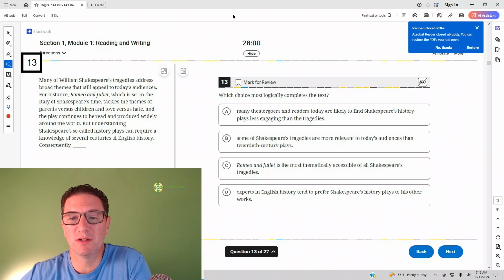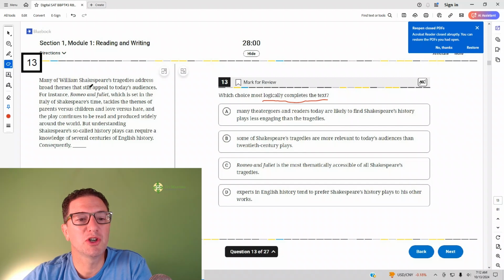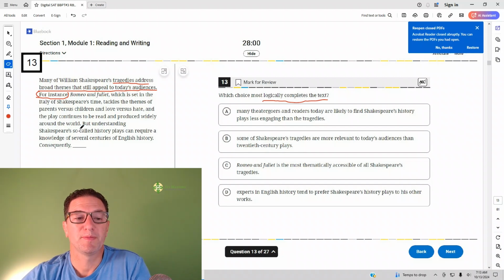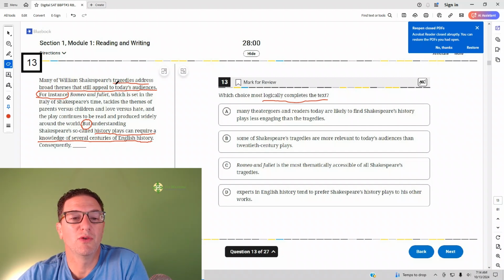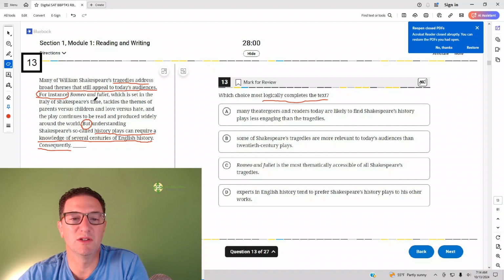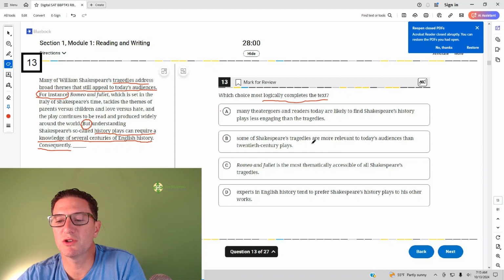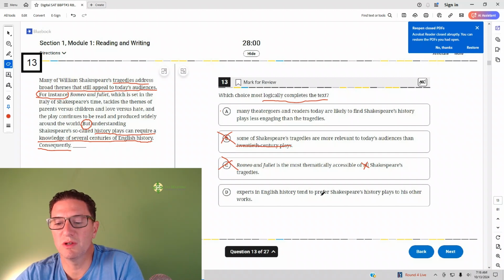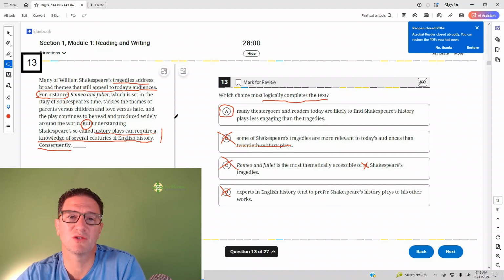Digital SAT practice test 3 reading and writing module 1 number 13 || Ivy Masters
Save yourself from the tragedy of running out of time
You'll be amazed at how this one question can completely change your approach to SAT reading and writing!
reading comprehension, Summarize and predict, Blue book app, digital SAT, Bluebook app, New SAT

Many of William Shakespeare's tragedies address broad themes that still appeal to today's audiences.  For instance, Romeo and Juliet, which is set in the Italy of Shakespeare's time, tackles the themes of parents versus children and love versus hate, and the play continues to be read and produced widely around the world.  But understanding Shakespeare's so-called history plays can require a knowledge of several centuries of English history. Consequently, _________

Which choice most logically completes the text?

(A) many theatergoers and readers today are likely to find Shakespeare's history plays less
      engaging than the tragedies.
(B) some of Shakespeare's tragedies are more relevant to today's audiences than twentieth-
      century plays.
(C) Romeo and Juliet is the most thematically accessible of all of Shakespeare's tragedies.
(D) experts in English history tend to prefer Shakespeare's history plays to his other works.

In this video, we present SAT Reading and Writing Practice Test 3, focusing on Module 1, Question 13. This comprehensive practice session is designed to enhance your skills and boost your confidence as you prepare for the digital SAT. Through this video, you will gain valuable insights into effective strategies for tackling reading comprehension and writing questions. We break down the question step-by-step, providing expert tips and techniques to help you understand the underlying concepts. Whether you're a high school student or an adult learner, this practice test is an essential resource for anyone looking to improve their SAT scores. Make sure to watch until the end for additional resources and practice tips that can further aid your SAT preparation. Let's ace that SAT together!